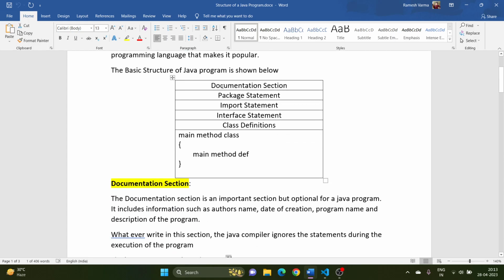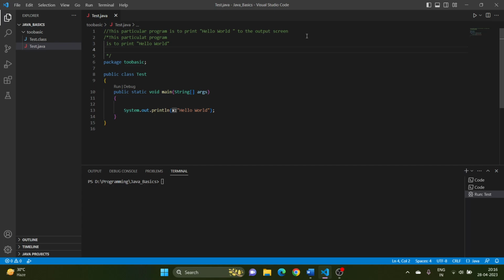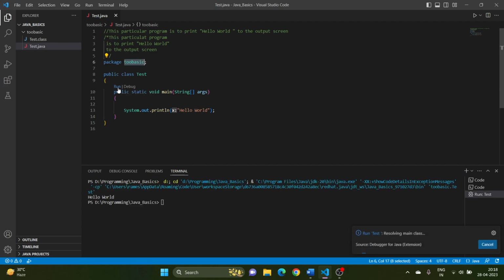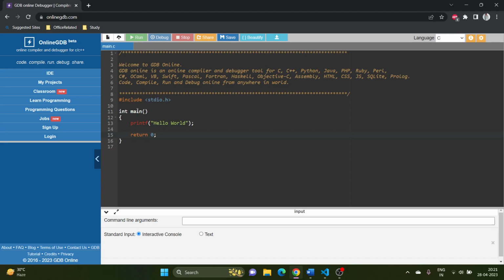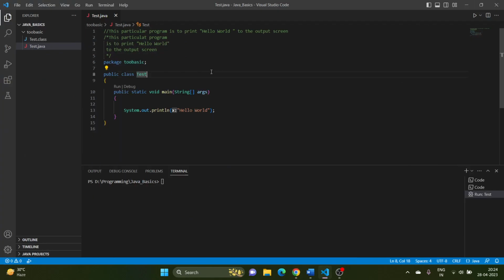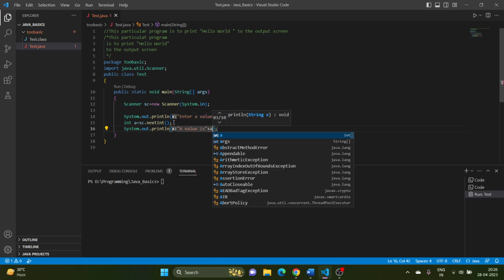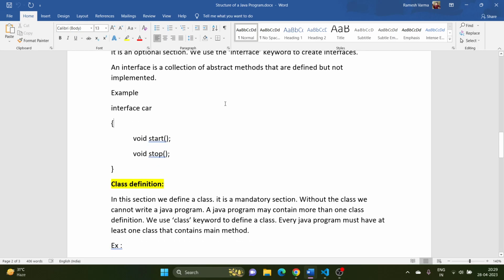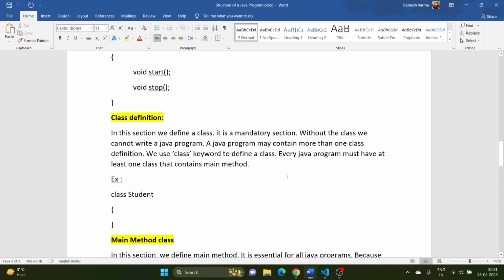Structure of Java Program || Parts of Java Program|| Skeleton of Java Program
Hello Guys,

In this video i will show the structure of java program or skeleton of java program

in java structure there are different sections
1)Documentation Section
2)Package Section
3)Import Section
4)interface section
5)class section
6)main method